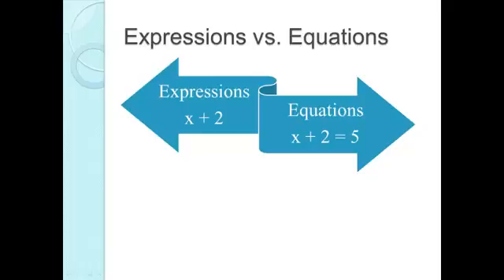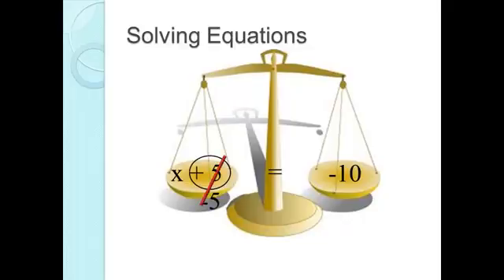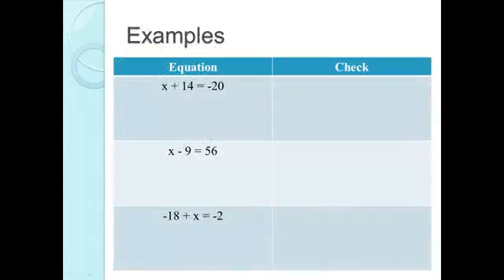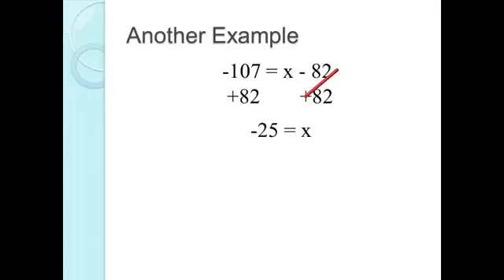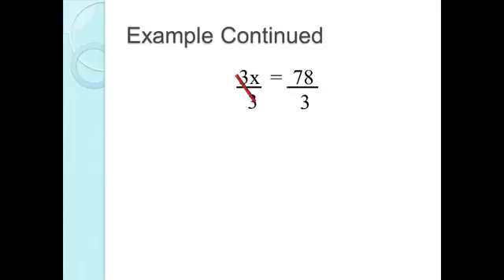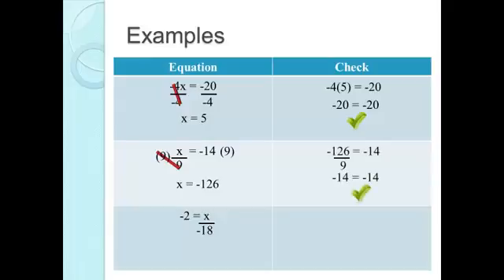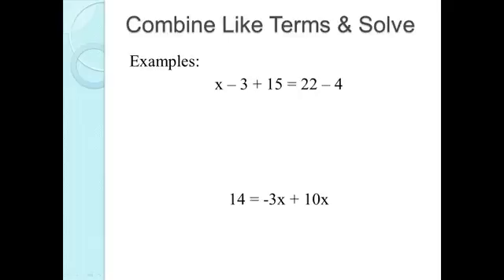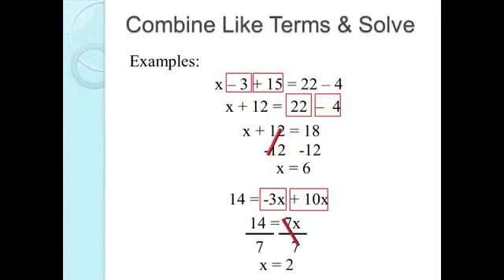4.4 & 4.5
Addition and Multiplication Principle of Equality